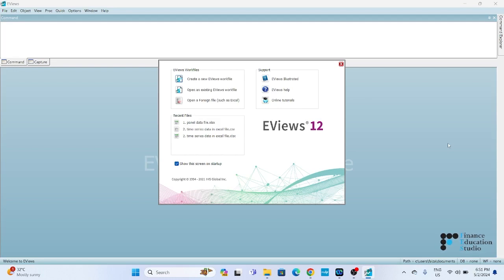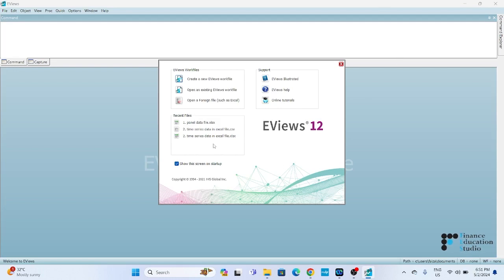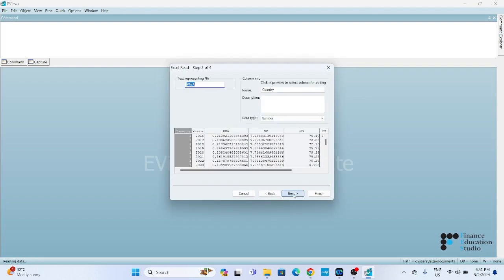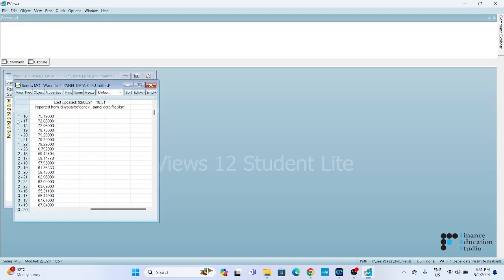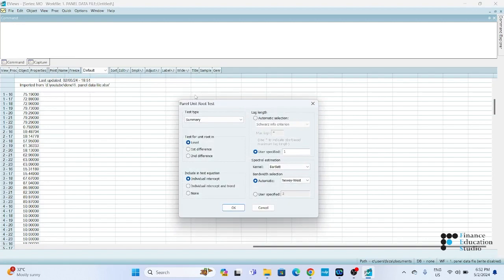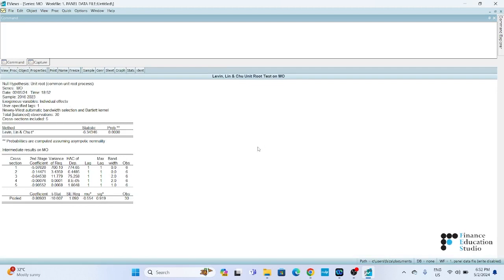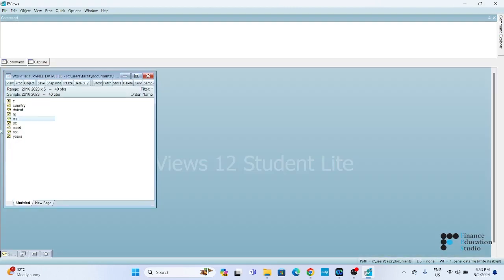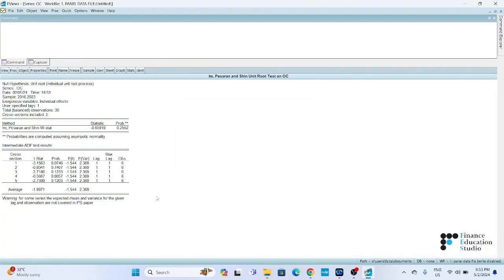Unit Root Test for Panel Data